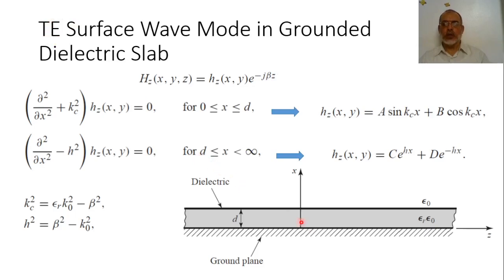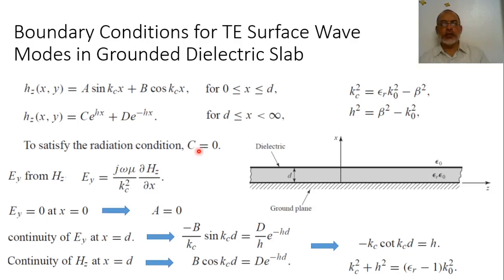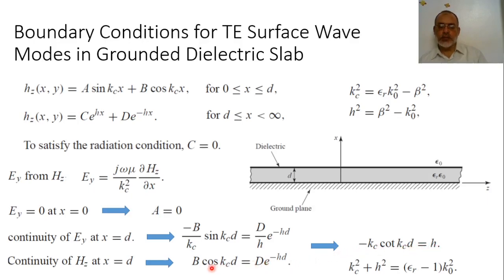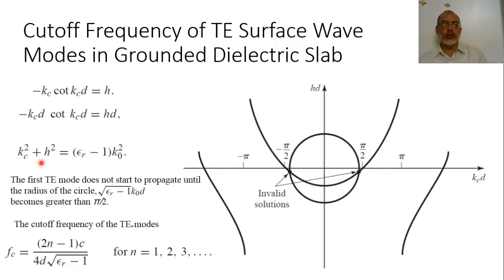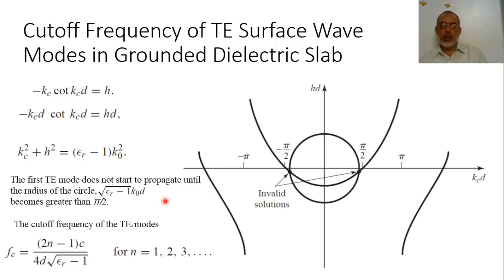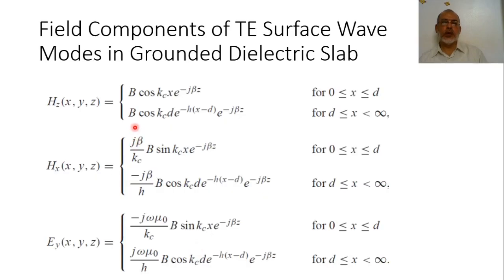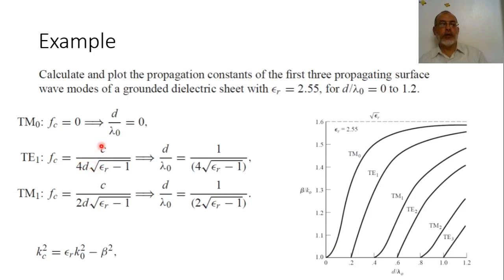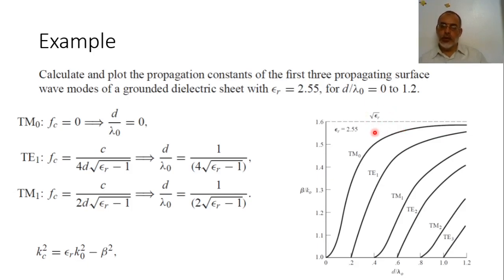Chapter03 u TE Surface waves on grounded dielectric slab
In this video we discuss TE surface wave mode in grounded dielectric slab.